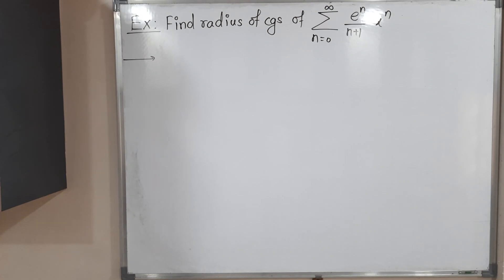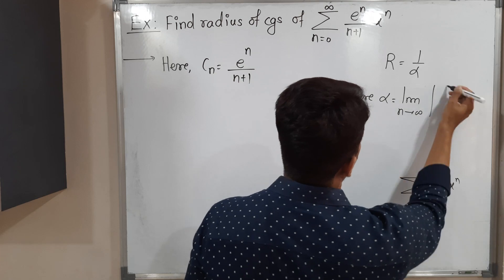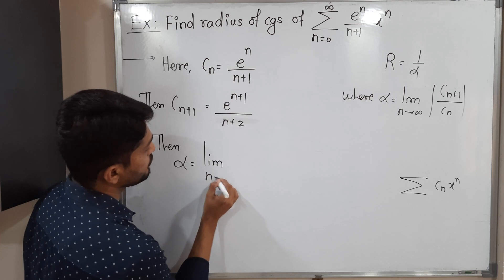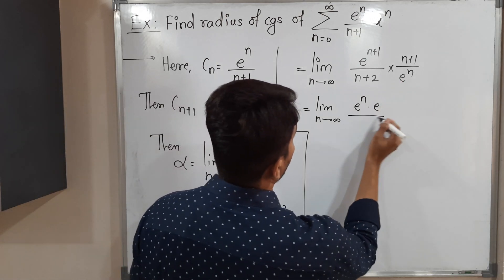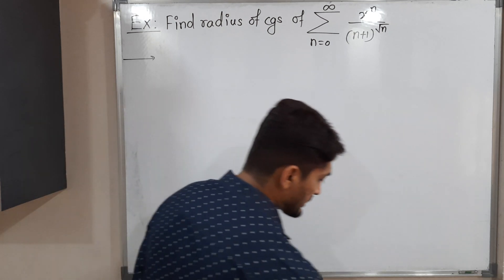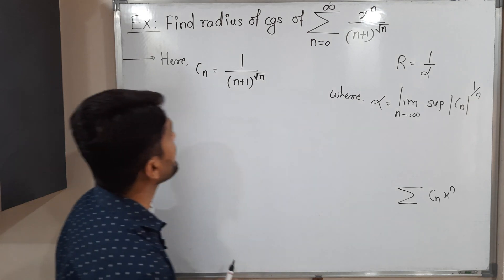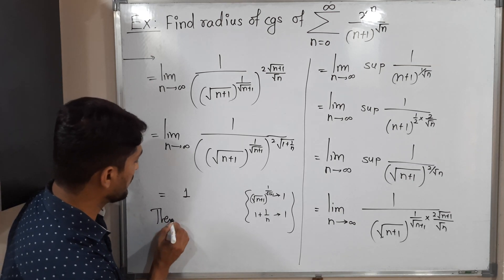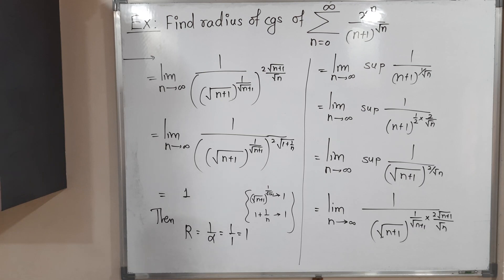Finding Radius of Convergence of Power Series | L17 | TYBSc Maths